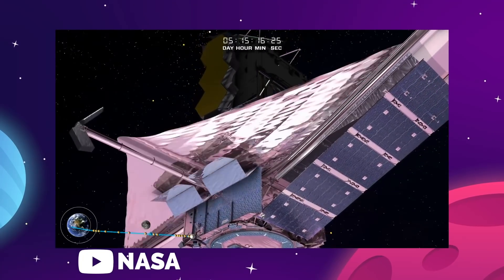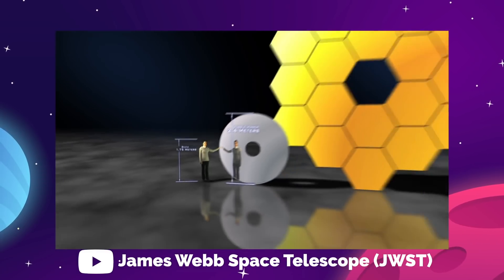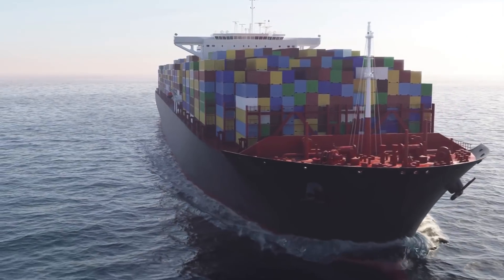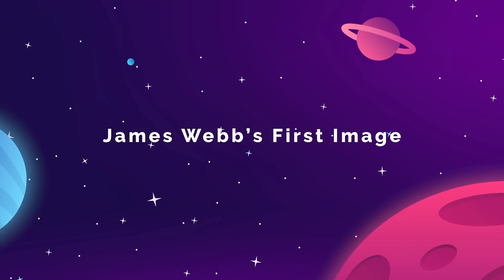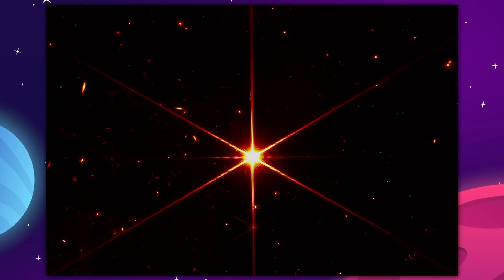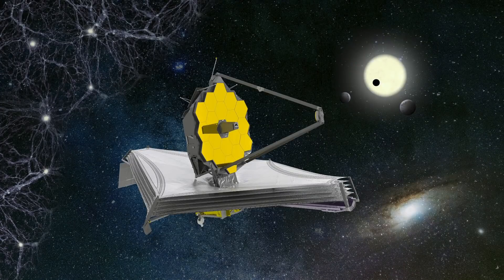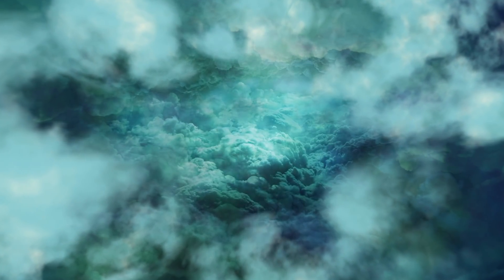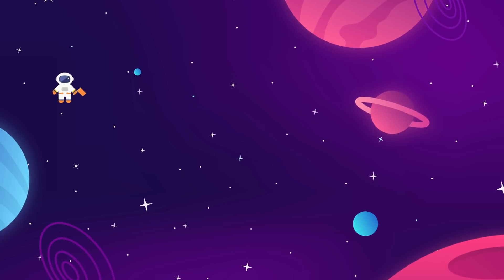The James Webb Space Telescope Explained!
The James Webb Space Telescope Explained! Today, we'll be covering how the James Webb telescope was made, the first images from the James Webb telescope, along with insights of the purpose of the James Webb telescope!

Last Video: New SpaceX Starship & Starbase Launch Update!!

0:00 Introduction
1:00 How the James Webb Telescope was made
5:25 James Webb's first image
8:05 The purpose of the James Webb Telescope